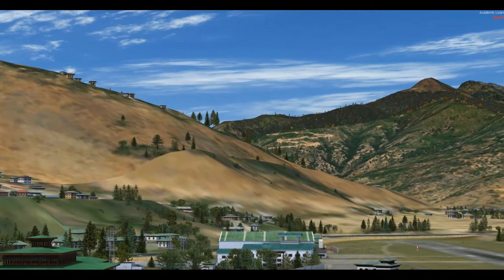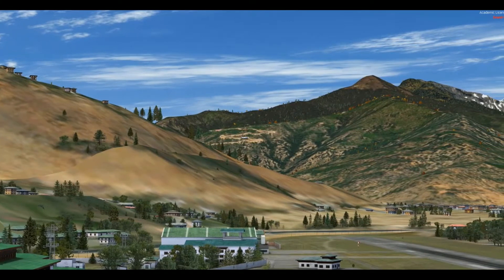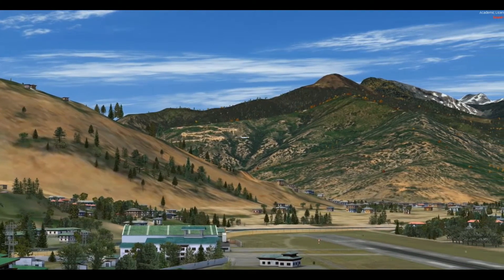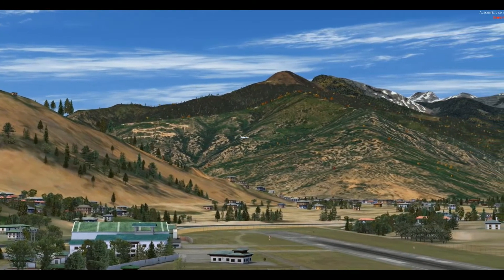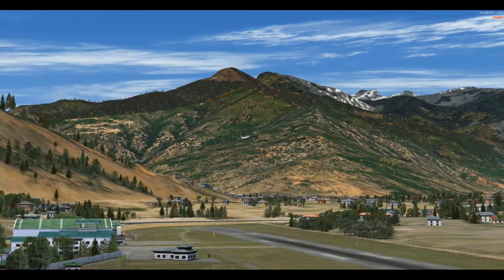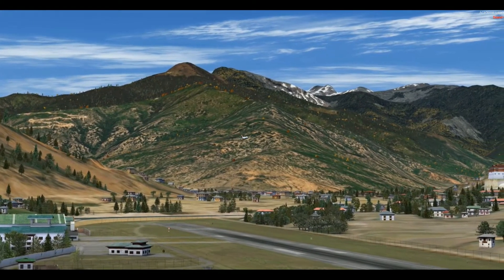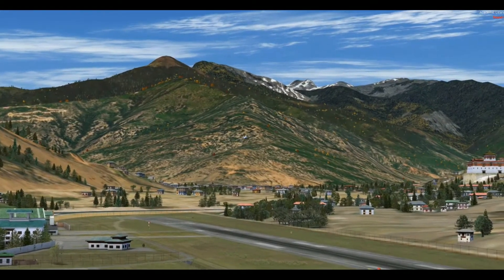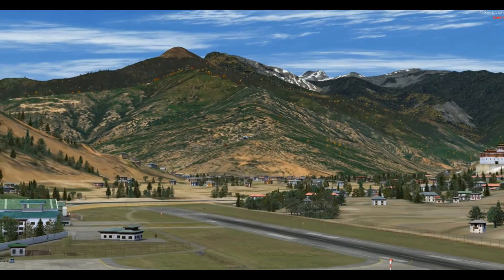PSX 747 with P3D landing at PARO by FSDG